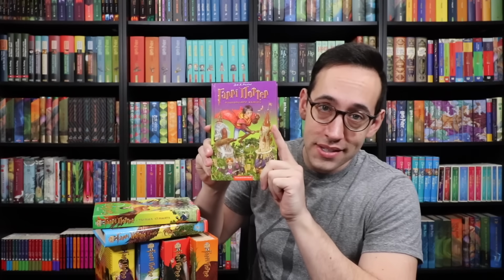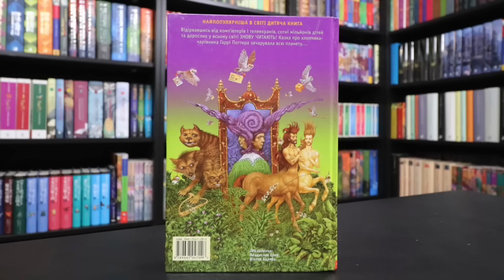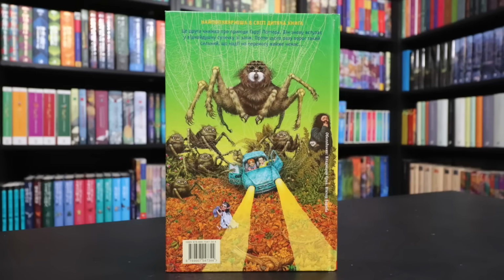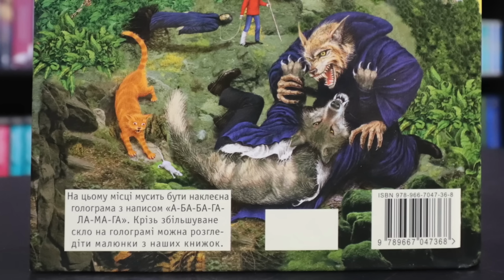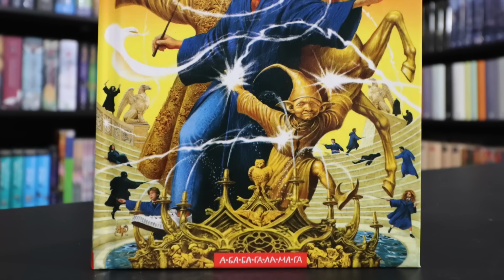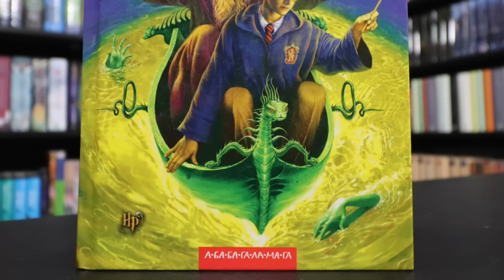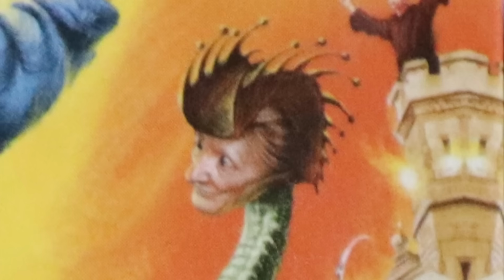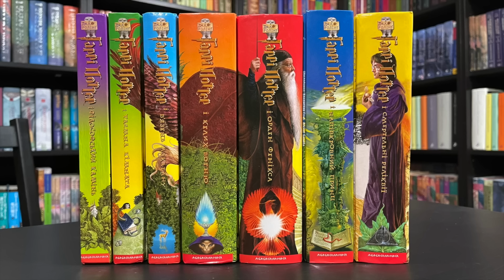Harry Potter Books | Detailed Look at the BEAUTIFUL Ukrainian Editions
Today we are showing support and love to our Ukrainian Potter Collector community members by featuring the beautiful Harry Potter books from their country. Join me as we go through (nearly) EVERY detail of the front, spine, and back covers of these stunning editions illustrated by Vladyslav Yerko.

If you are looking for ways to support via donation, I found (for me) that is a good, safe place to help those in need with basic human needs and psychosocial assistance. There are plenty of other ways to give if you feel led. Please make sure to check any charity legitimacy with sites like Charity Navigator to avoid scams. Constant Vigilance!

This video is ad-free and not monetized.